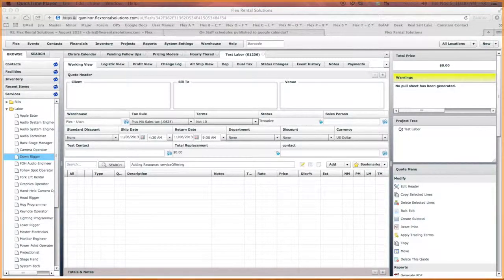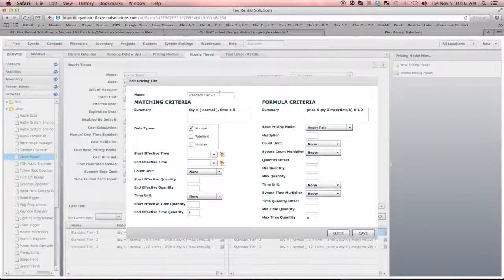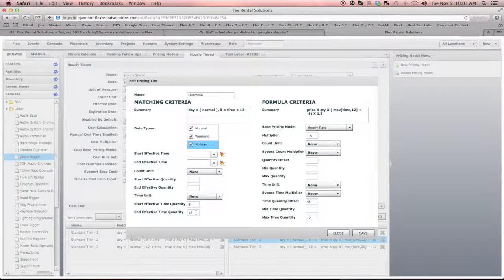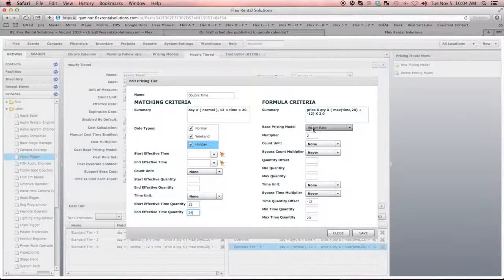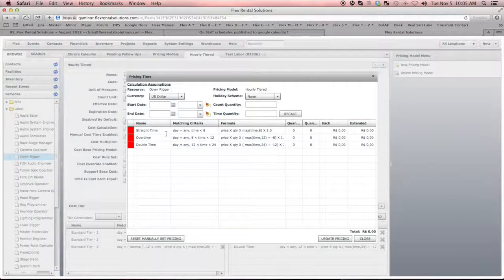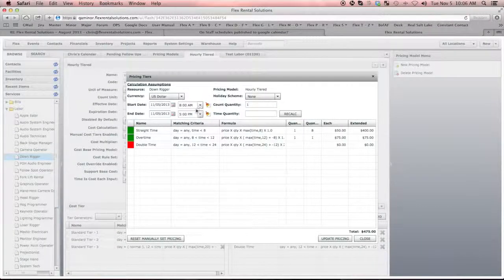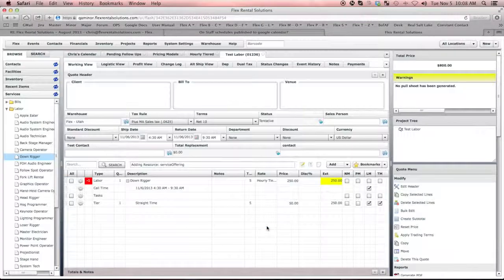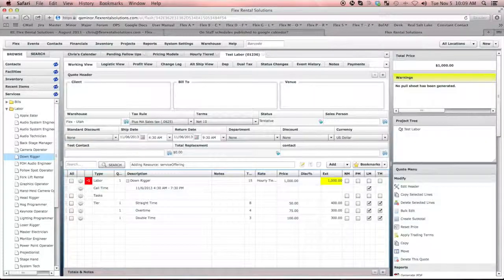Webinar - Pricing Tiers: Straight, Overtime, Doubletime